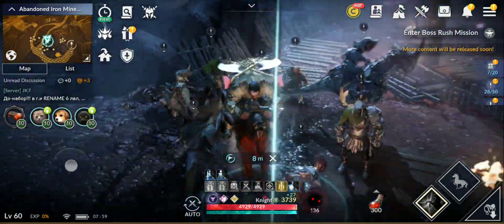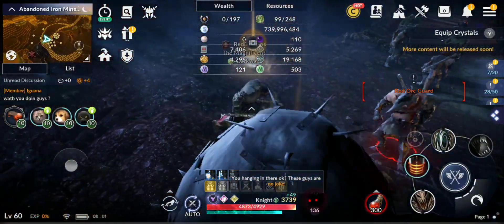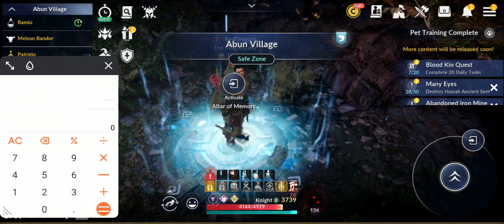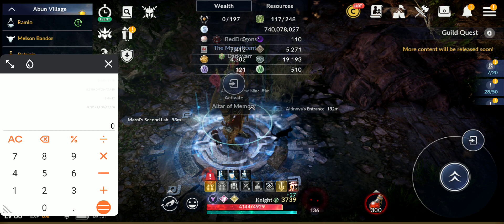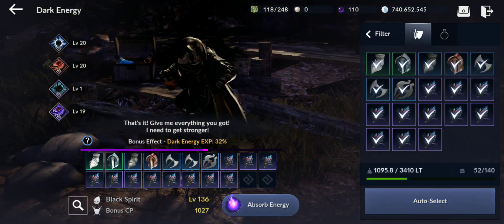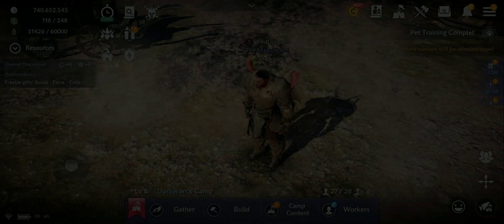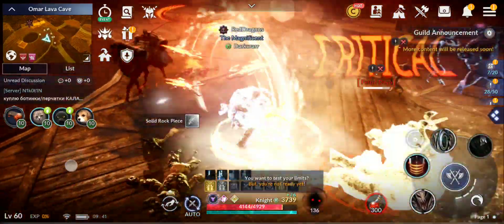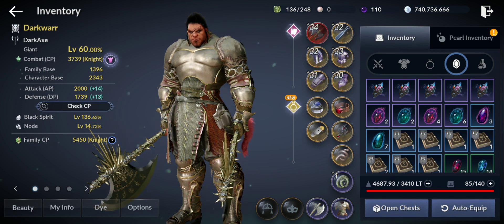Black Desert Mobile: Best Farming Spots(3K CP+) 4 -16 Mill Every 3 Hours!